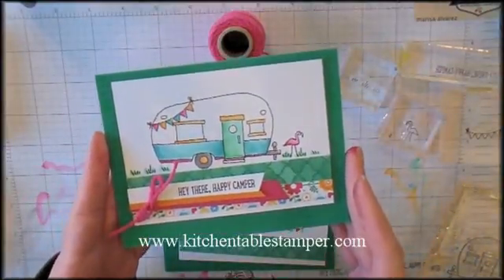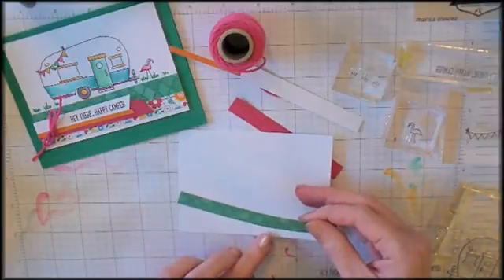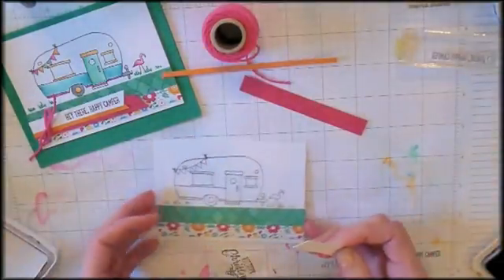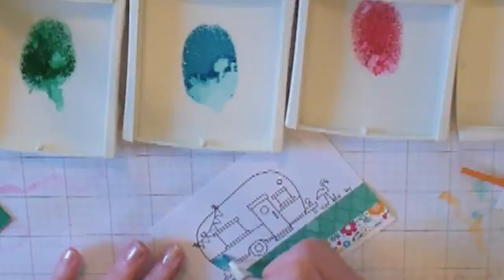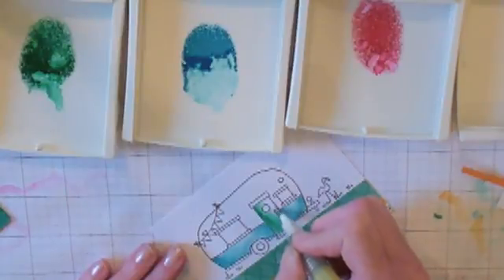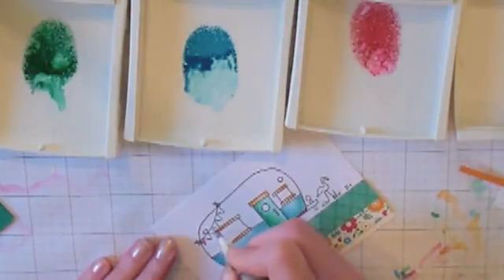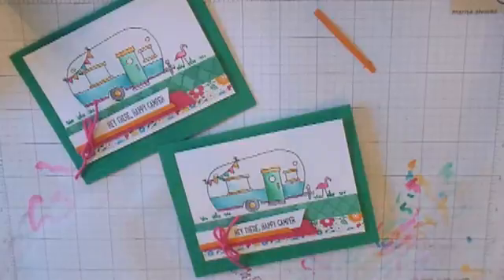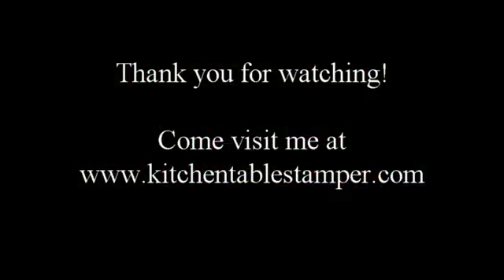Glamper Greetings How to Watercolor with Stampin' Up! Stamp Pads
- how to watercolor with Stampin' Up! stamp pads and a water brush to make a cute card.  Glamper Greetings